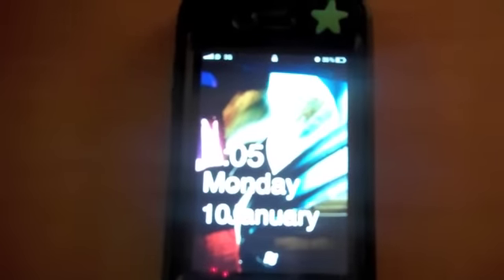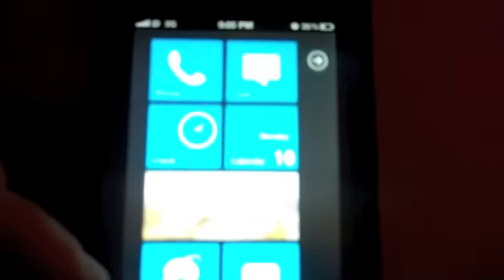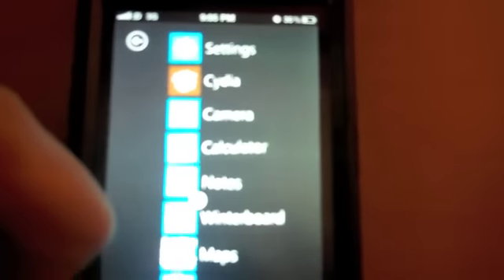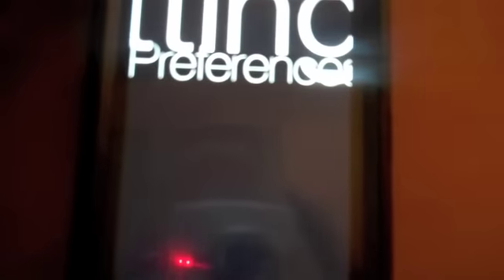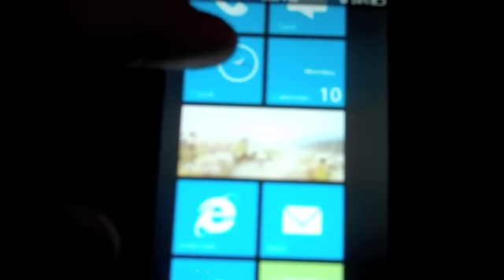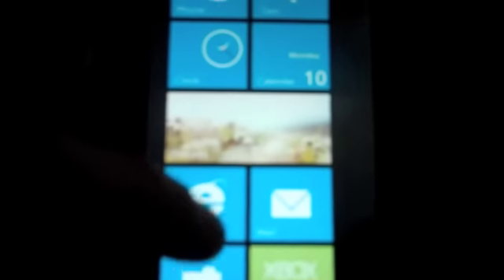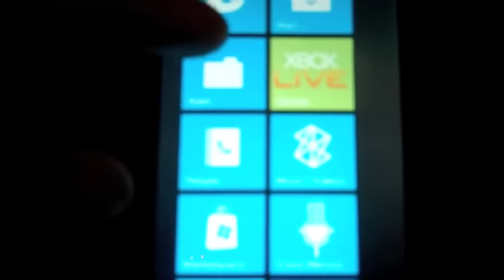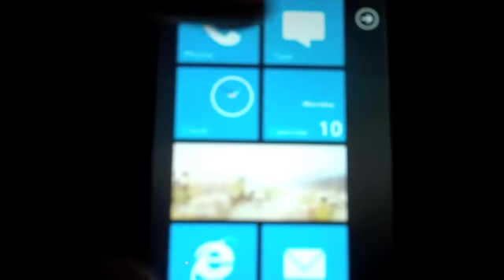Theme review- Windows Phone 7 for iPhone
Here's my ULTRAFABULOUS short video about Gan-Man's Windows Phone 7 theme for iPhone. Here's the link to his page and the download I apologize for the time this took to make! I've been super busy being a student and shenanigans, so this is a little choppy and kind of a first test with my new flip (which translates to many more videos coming very soon!). Also! If you would like to give me additional motivation to continue making videos, donate Don't forget to support the developers!

Side note: This theme has only been tested (to my knowledge) on an iPhone 4 running 4.1. And the song at the beginning is "Blue Orchid" by the White Stripes and the one at the end is "Choo Choo" by Diane Birch. Enjoy!